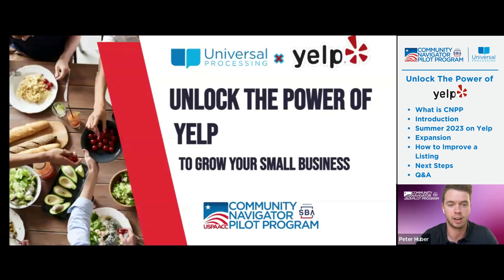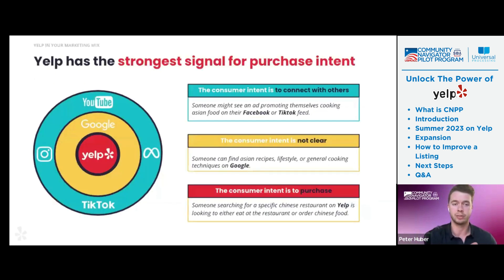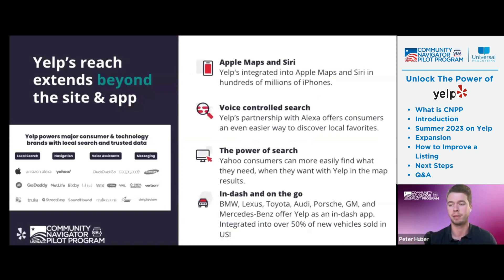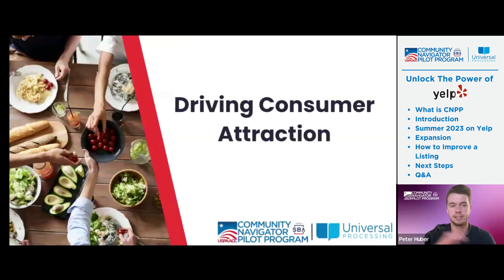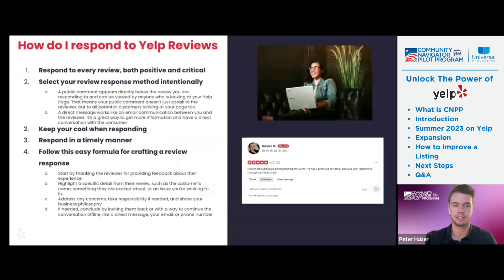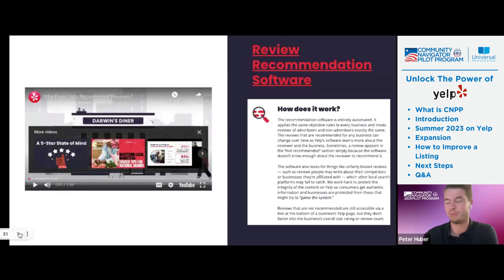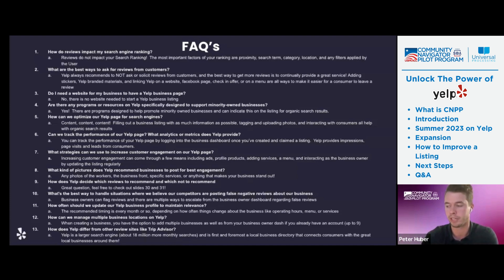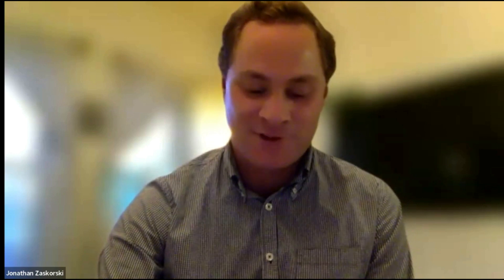Unlock the Power of Yelp for Your Business! | CNPP Free Virtual Workshops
Missed our special webinar on June 20th? Watch the recorded session now to discover expert insights from Peter Huber, Partnership Consultant at Yelp, on leveraging Yelp to enhance your business reputation.

In this webinar, you'll achieve the following learning objectives:

1️⃣ Gain a fundamental understanding of Yelp, its purpose, and its significance to your small businesses.
2️⃣ Learn how to claim your business on Yelp and effectively manage your business page.
3️⃣ Master strategies for responding to both positive and negative reviews to maintain a strong online reputation.
4️⃣ Discover how to maximize the various features and services Yelp offers to boost your small business.
5️⃣ Learn proven techniques for leveraging Yelp effectively to attract more customers, improve your services, and drive business growth.

Don't miss this opportunity to leverage Yelp for the success of your business! Watch the webinar recording now.